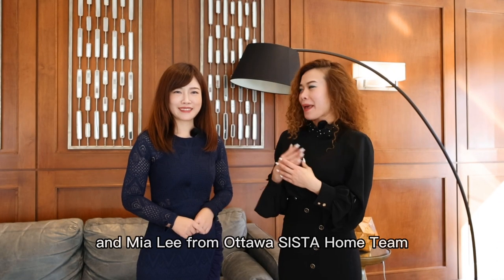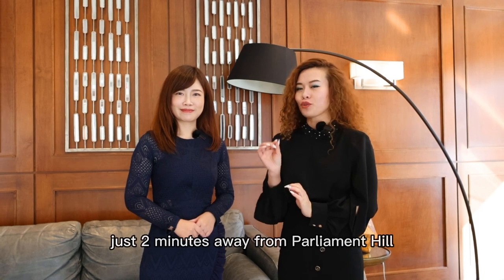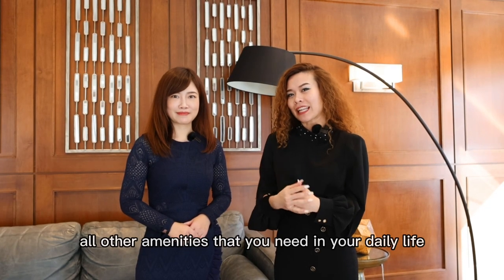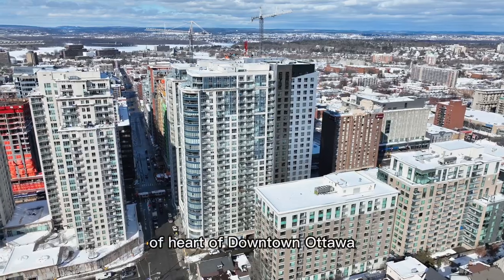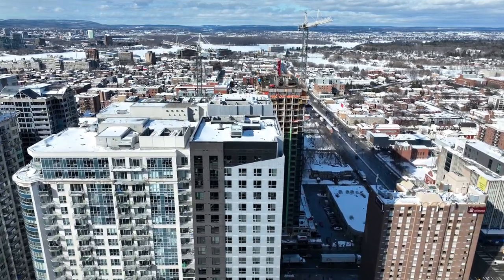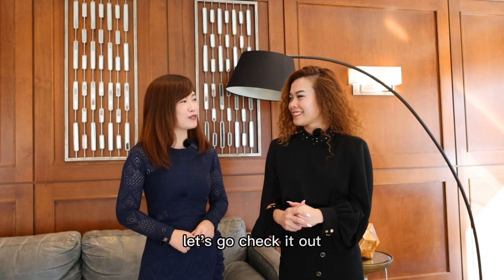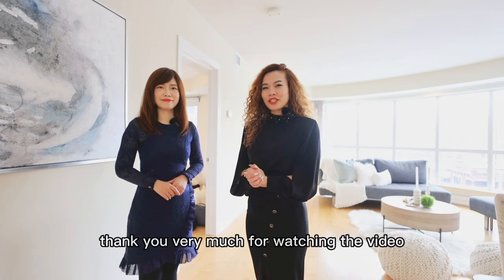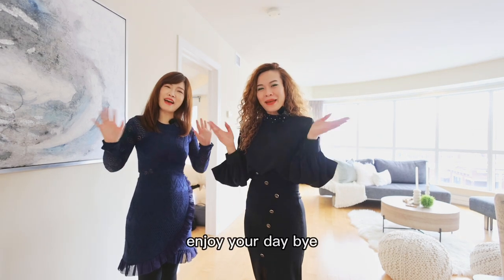Ottawa Condo Cancelled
Experience luxury living in the heart of downtown Ottawa with this unbeatable 2-bedroom, 2-bathroom unit boasting 1280 square feet of sun-drenched living space. The huge curved floor-to-ceiling windows provide stunning panoramic views of downtown to the south and west. Enjoy spacious living with bright colors and modern finishes, including in-unit laundry and one underground parking spot in P2 and one locker. The building offers an indoor pool, gym, sauna, theater, party room, and 24-hour concierge. All utilities including heat, AC, and water are included in the fee. Walking distance to Parliament Hill, Rideau Center, Byward Market, University of Ottawa, LRT station, Ottawa River, and all the conveniences you need. Live in the most popular and iconic building in downtown Ottawa. Also, there's a chance you can keep the furniture for free!

Like and Follow Ottawa Sista Home Team for more real estate listings and updates!